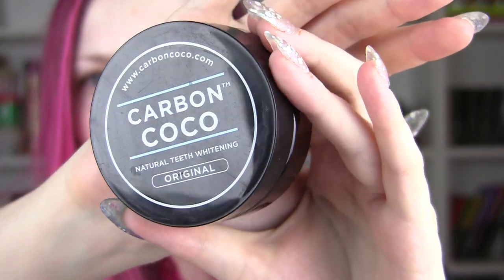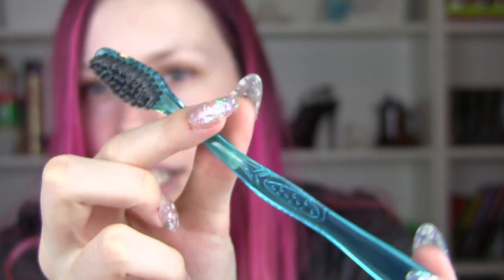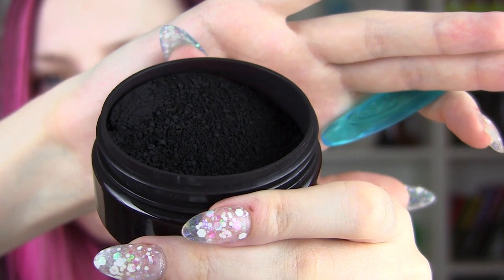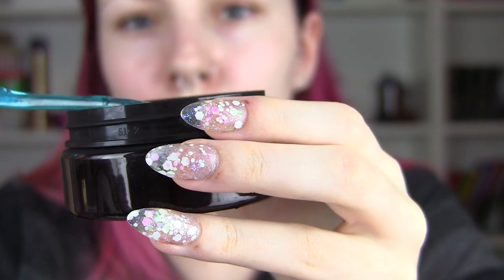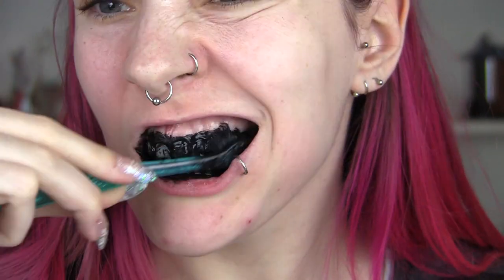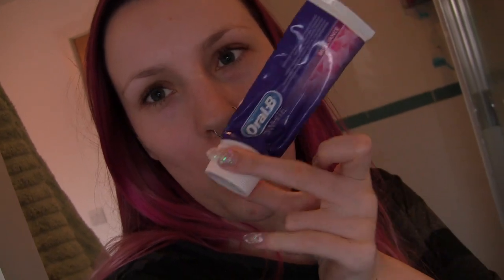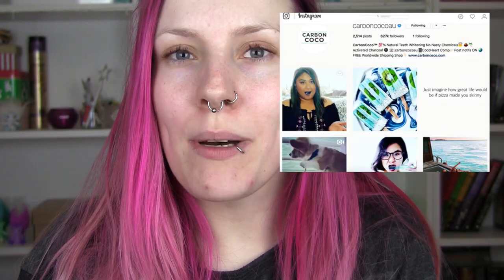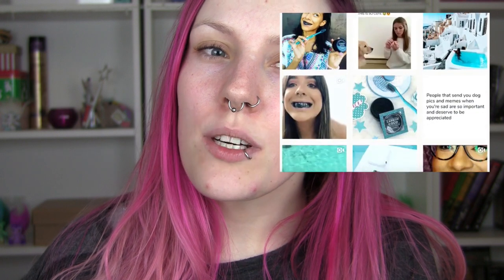😷 Carbon Coco Charcoal Tooth Powder Damaged My Teeth!! 😭💢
Hello babies,
Today we are going to try out the Carbon Coco Activated Charcoal Tooth Polish!
I was not actually expecting to dislike this product but after testing and a spot of research I realised it's just not the best for my teeth.
I am sad that I couldn't fall in love this product, especially as the company waskind enough to send it to me, but unfortunately I can not lie to you guys.
Please stay away from this fad and seek out less damaging ways to whiten your smile!